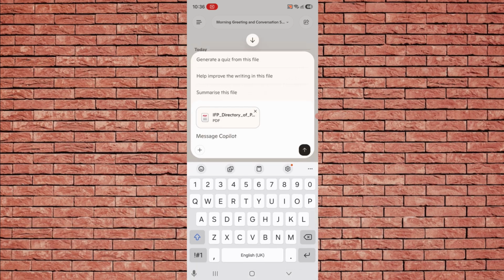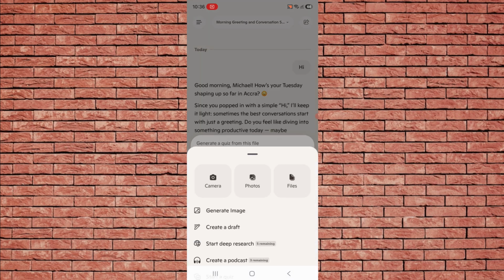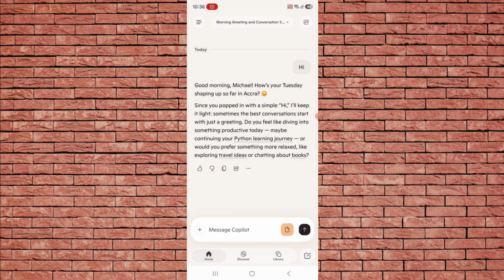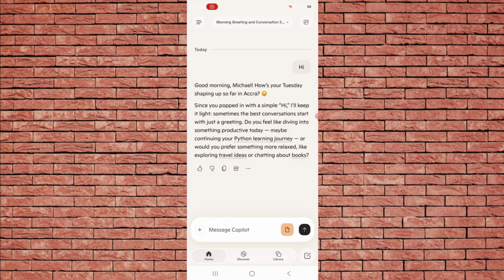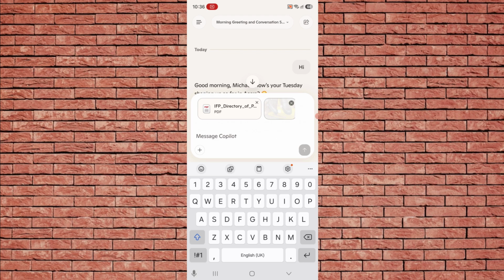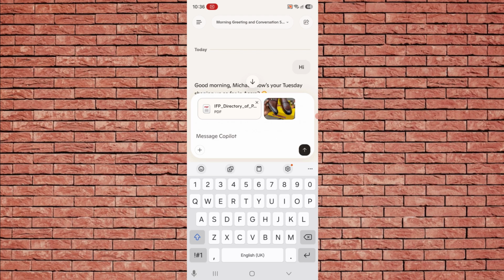How to Attach Files on Copilot AI App (Upload & Analyze)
Learn how to attach files on the Copilot AI app step by step. Upload PDFs, Word docs, Excel files, and images for analysis - plus fix upload issues when they occur.
Attach files on Copilot AI the easy way. Works on Android, iPhone, and web.